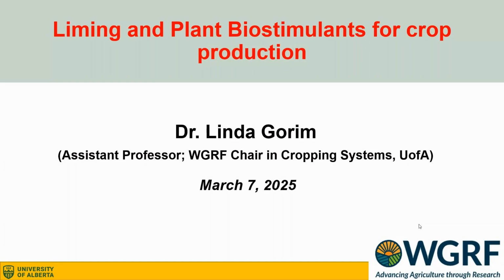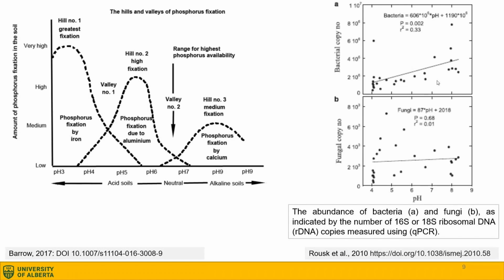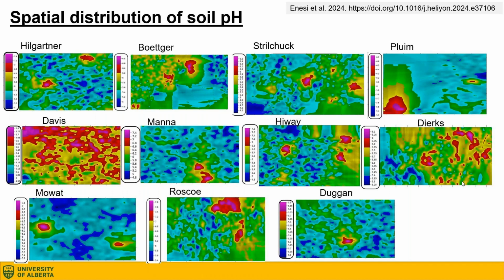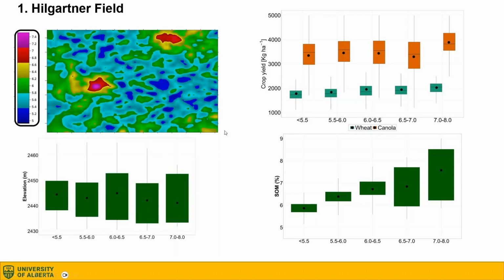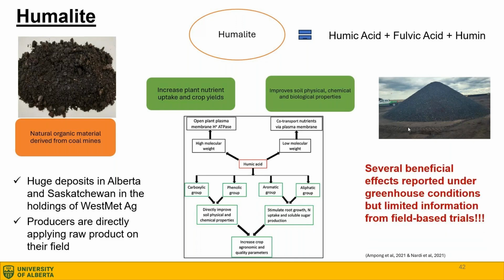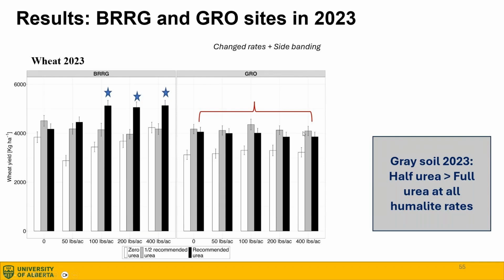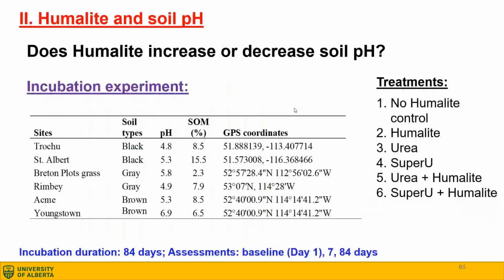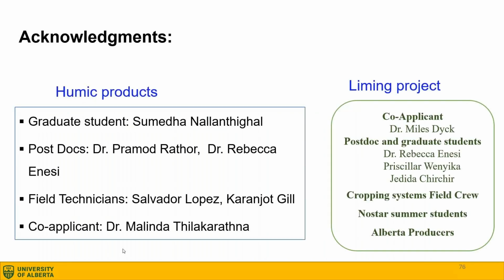Liming and Plant Biostimulants for Crop Production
Dr. Linda Gorim from the University of Alberta will offer valuable insights into soil amendments. Understanding the science behind these amendments will help agronomists and producers make informed decisions regarding the application of soil amendments.